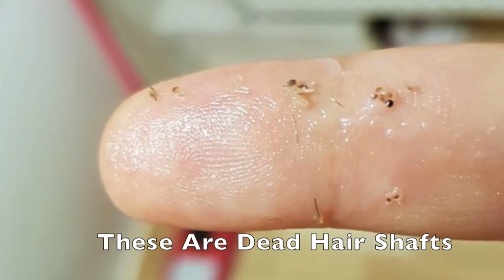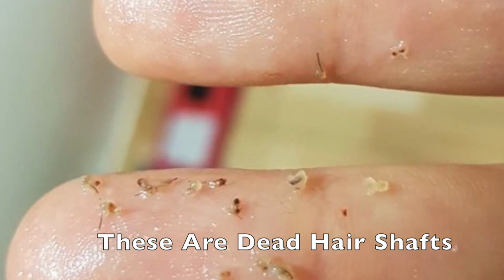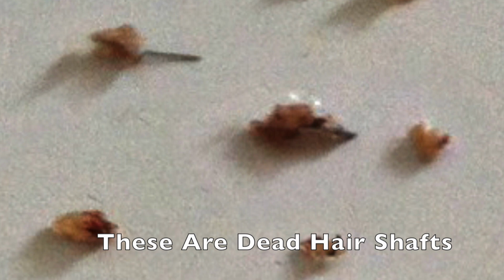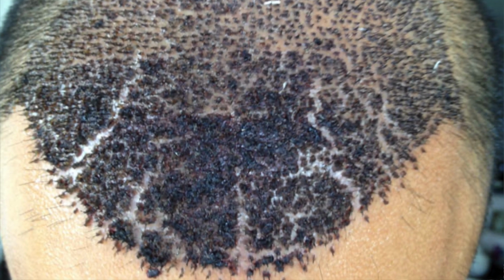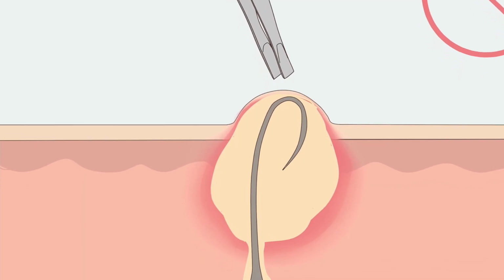These 3 Things Are Normal After A Hair Transplant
There are a lot of questions after you have a hair transplant, especially if it's your first hair transplant. In this video, I share three common issues that occur after a hair transplant that are completely normal. If you are experiencing any of these issues, do not worry, and most importantly happy growing.

1. Hair shedding
2. Scab Cracking
3. Pimples

Always remember lists are starting points for research, make sure you look at real patient reviews before deciding. Look at thousands of candid before and after photos and reviews posted by actual patients. Be careful and learn from patients first before you choose!